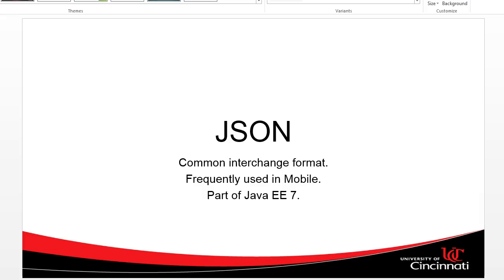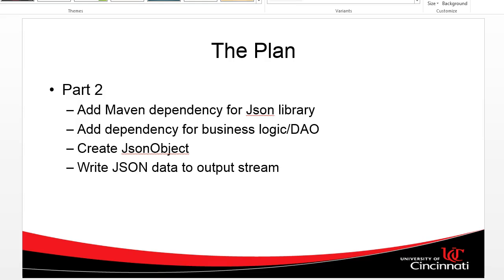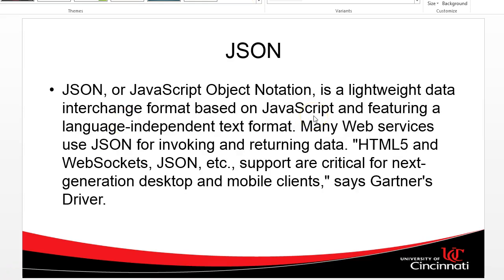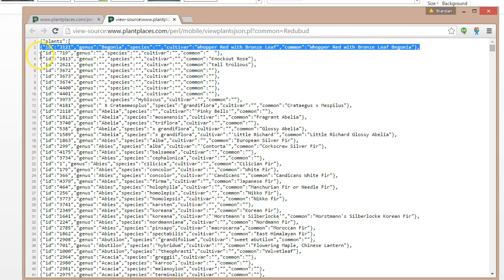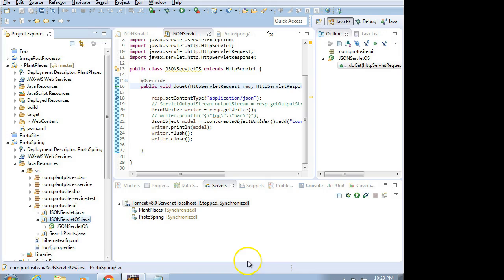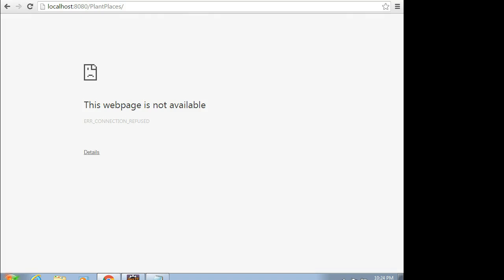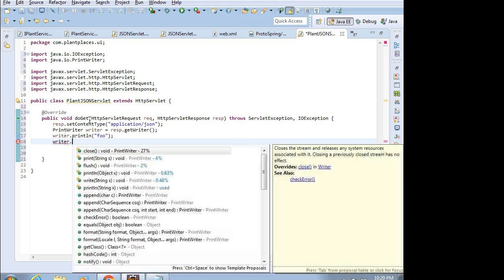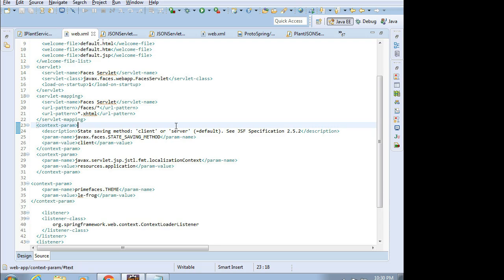Create JSON with Java, Part 1: Create a Servlet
Part 1 in a series on creating a JSON stream from a Hibernate data source in Java/J2EE 7, with Tomcat and Spring.  In this video, we describe JSON and Servlets, create a simple HttpServlet that shows a snippet of data, and then wire up that servlet to a URL with web.xml.  In the Part 2 video, we create a JsonObject and JsonArray using a builder.

For the other videos in this series, including building the DAO and Business Logic layer that support this, see the playlist for Enterprise Web Development